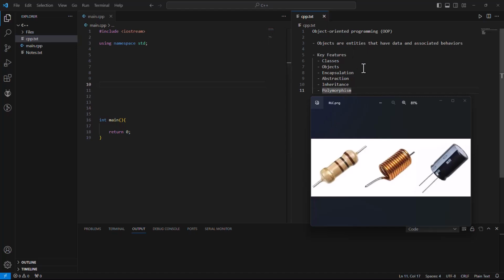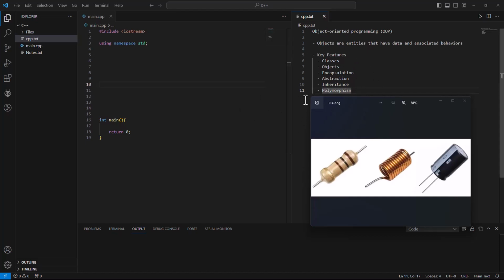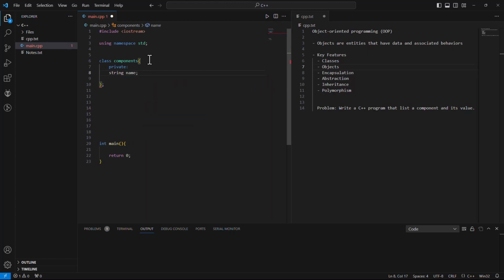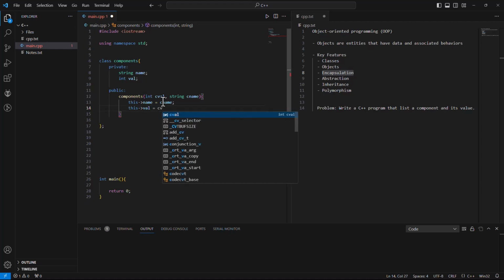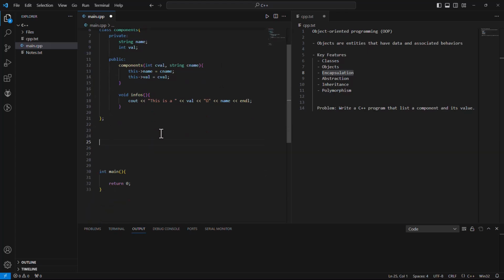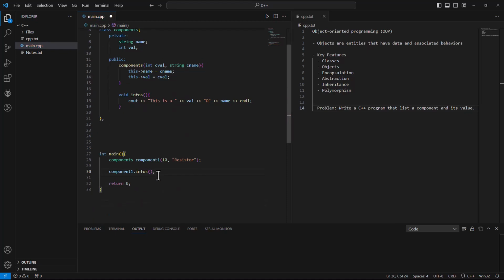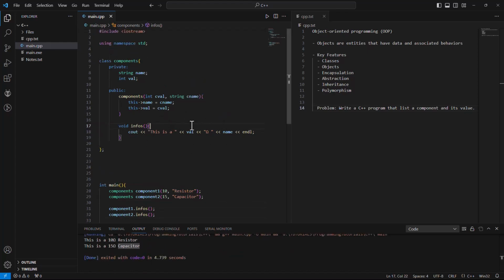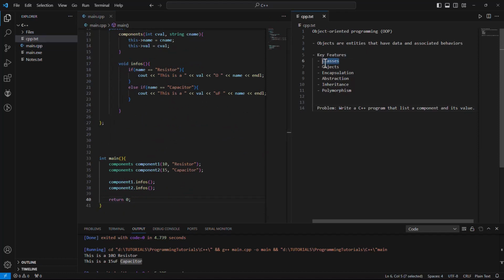How to create an Electronics Components Class with C++ Programming. Part 1.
In this C++ programming snippet we demonstrate by example some of the key features of C++ that gives it an advantage over c programming.
We write small program that makes use of C+ classes, objects and Encapsulation(The action of hiding or enclosing something).
In this video, you'll learn how to create a C++ class for electronics components, making it easier to manage and manipulate various electronic parts in your projects. Object-oriented programming in C++ allows you to create modular, reusable code, and this tutorial will guide you through the steps of designing a class for electronic components, including resistors, capacitors, and inductors. Follow along to enhance your C++ skills and improve your electronic project designs.

🔧 What You’ll Learn:
Introduction to Object-Oriented Programming (OOP) in C++
Designing a Class for Electronic Components
Implementing Member Functions for Various Components
Using the Electronics Components Class in a Project

📌 Key Topics Covered:
Understanding Object-Oriented Programming in C++
Basics of Class Design in C++
Creating a Class for Electronics Components
Implementing and Using Member Functions
Practical Example and Demonstration

Introduction to Object-Oriented Programming in C++
Basics of Electronics Components
Designing Classes in C++ for Embedded Systems
Practical C++ Projects for Beginners